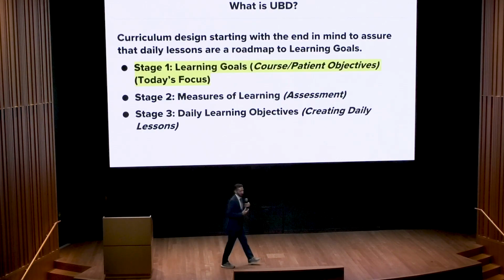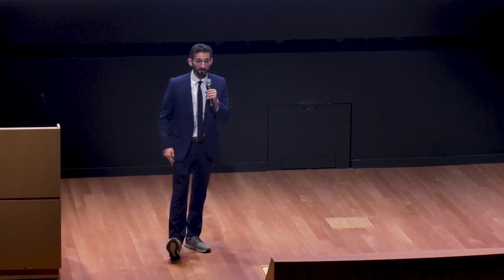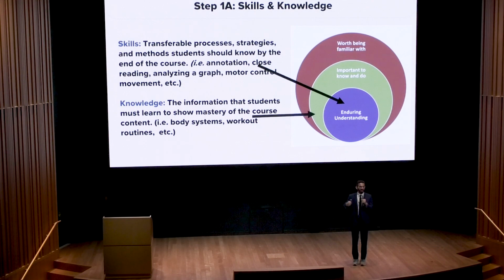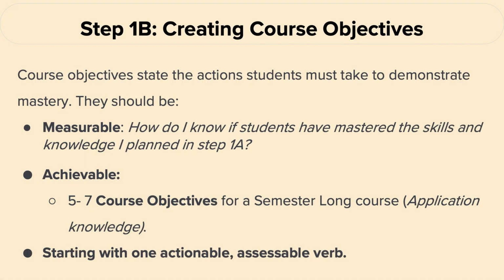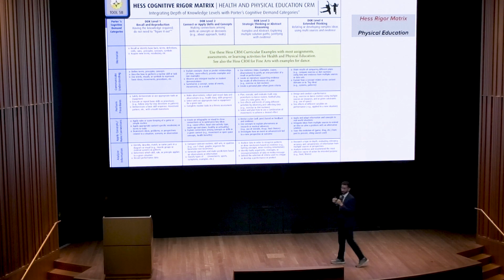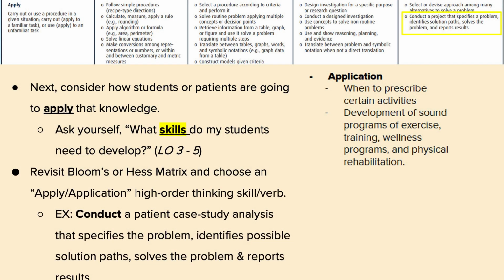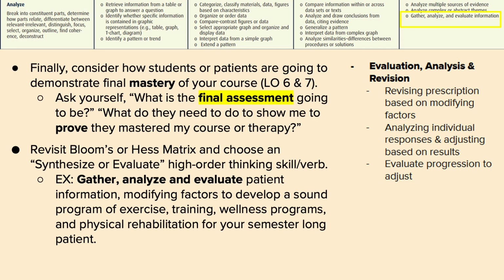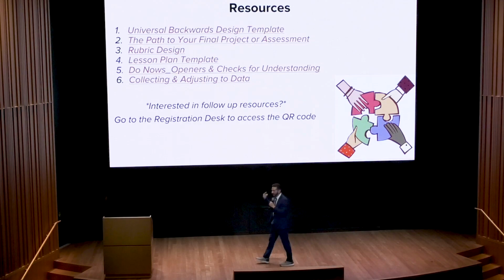Aaron Weinstock: Universal Backwards Design:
Universal Backwards Design: Creating Course Objectives by Starting with the End in Mind.